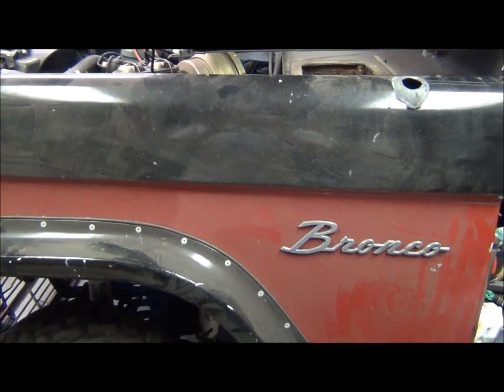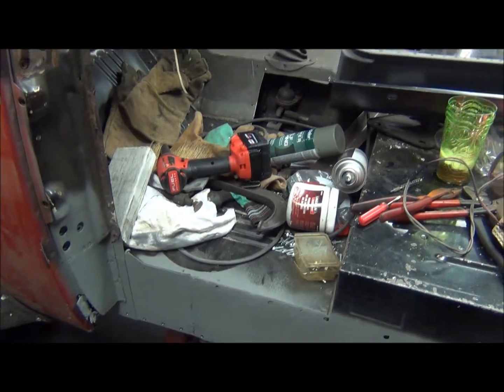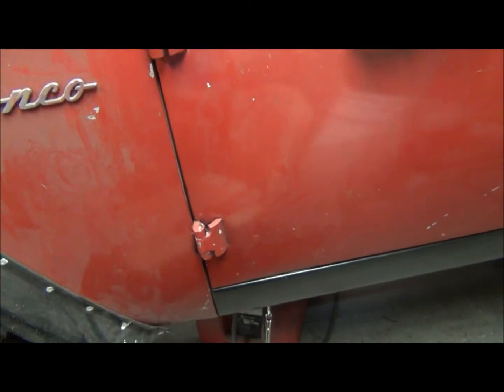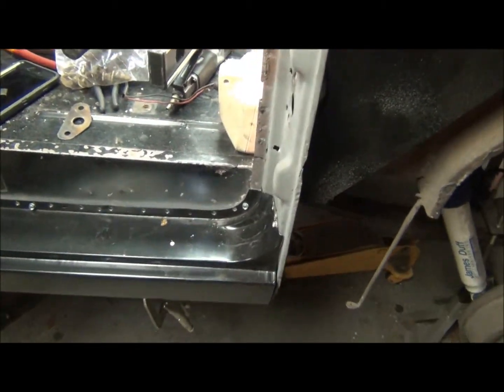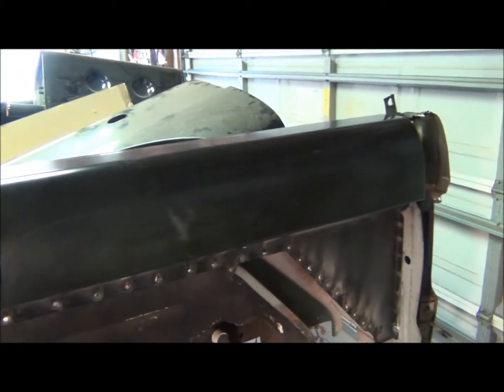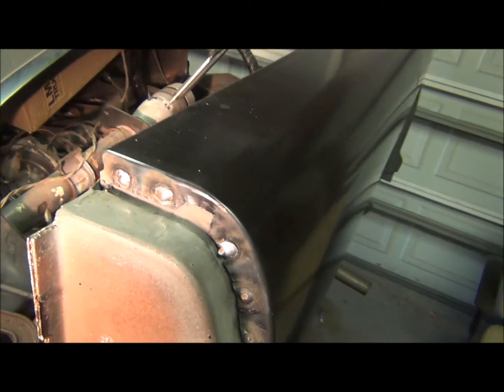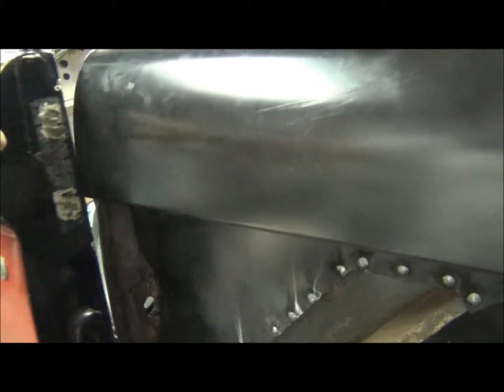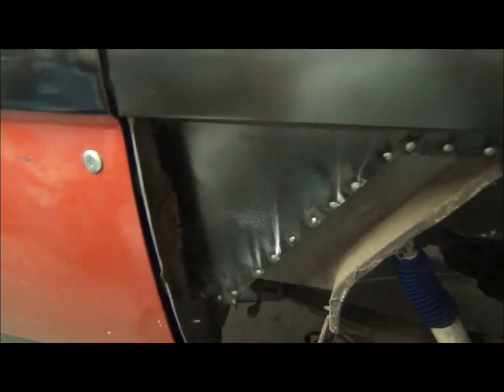1973 Early Bronco Project Part 26 Quarter Panel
Classic bronco quarter panel replacement